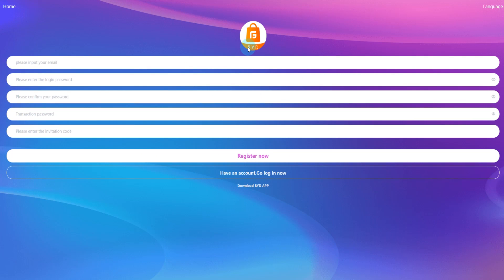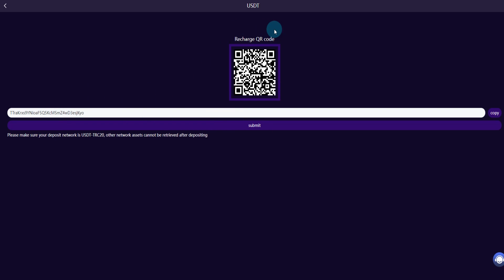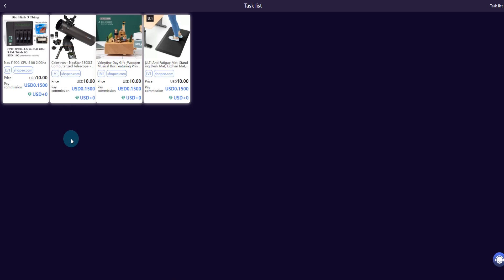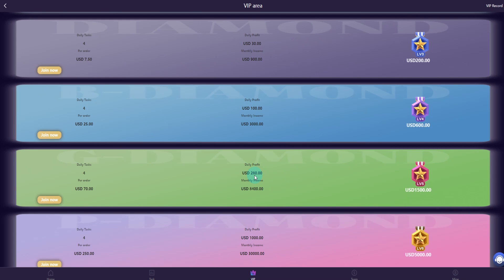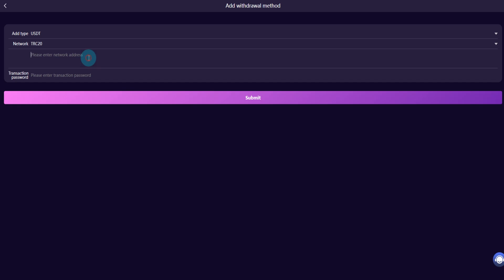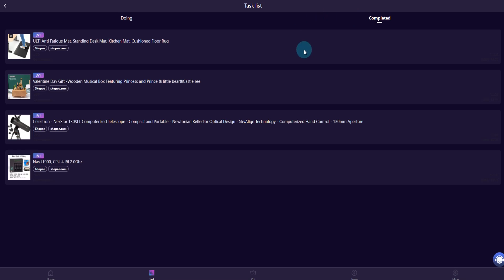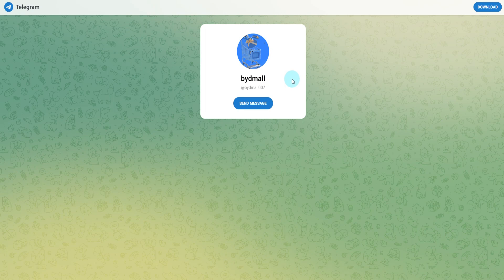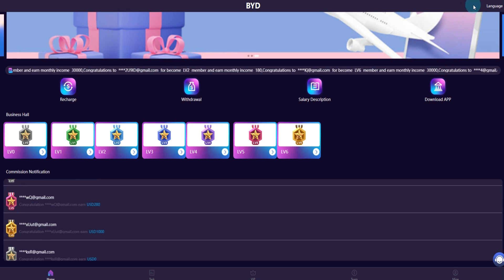FUNTOKEN REVIEW 👉 FUN ON THE CHAIN 🏆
Hello, I'm Coin Machine
I've been dealing with crypto for a long time. In this channel, my aim is to show you the new platforms and the lucrative platforms.
👑 This channel is watched globally.

🛑 EXCEPT THE ACCOUNTS WRITTEN HERE, NO ACCOUNT BELONGS TO ME!
🛑 Contents are prepared in an original way. The purpose of the channel is to bring you. When investing, remember that the decision is yours and it is your full responsibility.